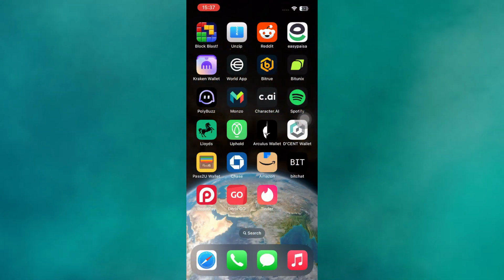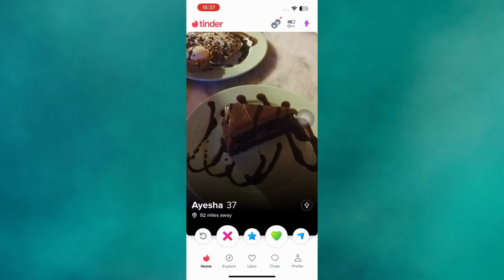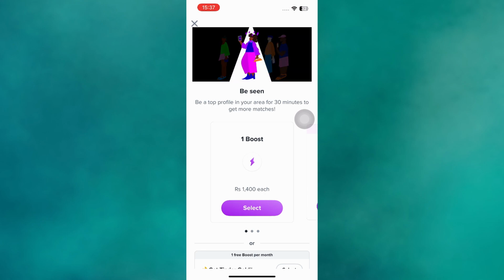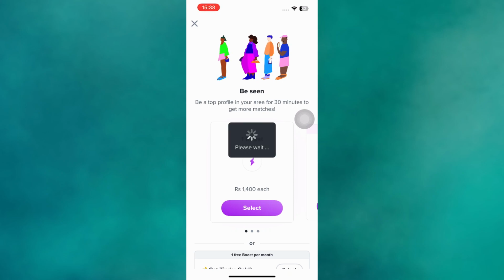How to Use Tinder Prime Time Boost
Want to know how Tinder Prime Time Boost works? In this tutorial, I’ll show you how to activate Prime Time Boost on Tinder and explain how it helps you get more profile views and matches. Works on iPhone & Android.